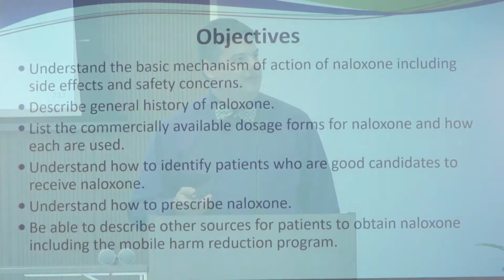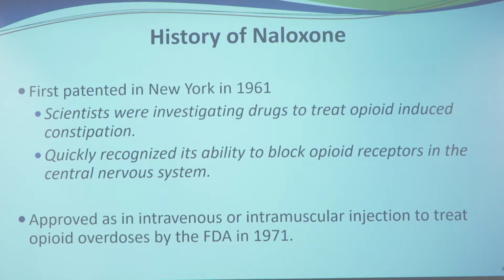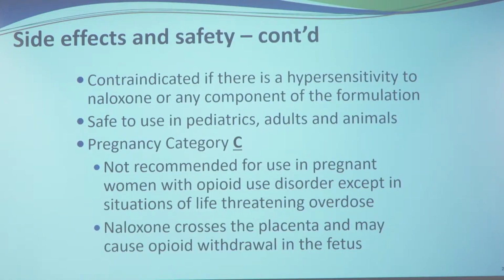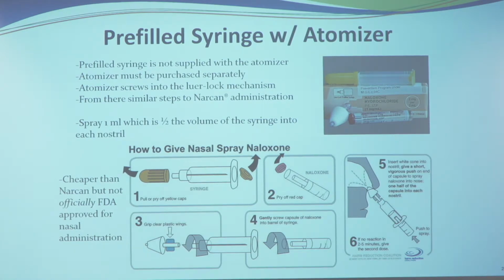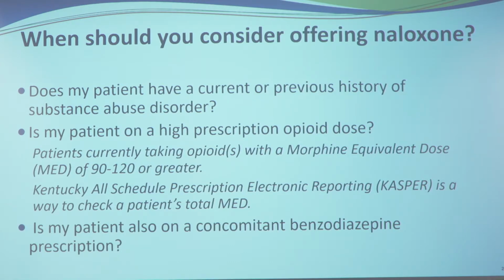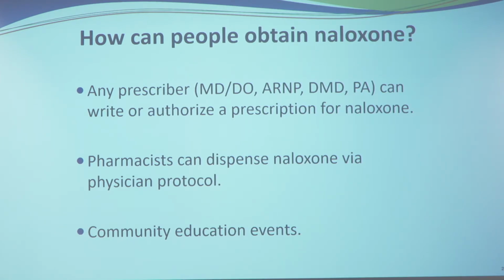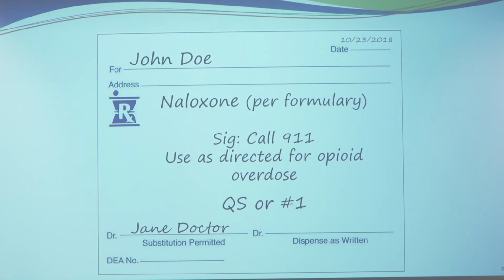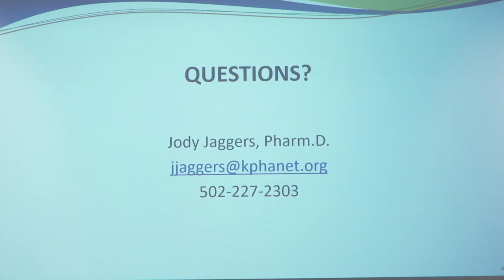SOAR Provider Education Event - Jody Jaggers